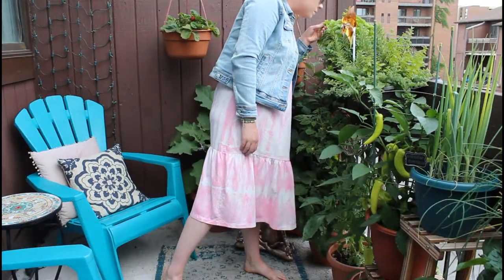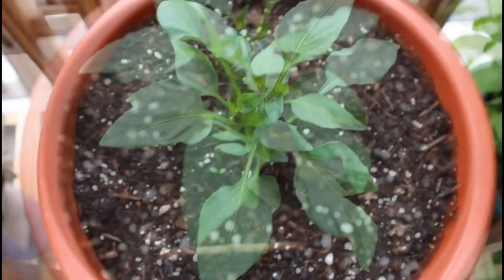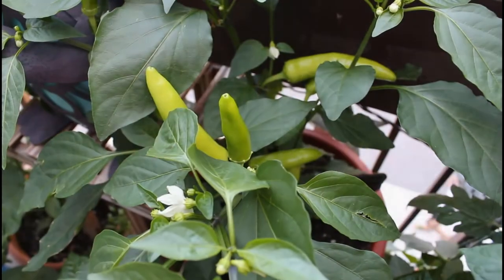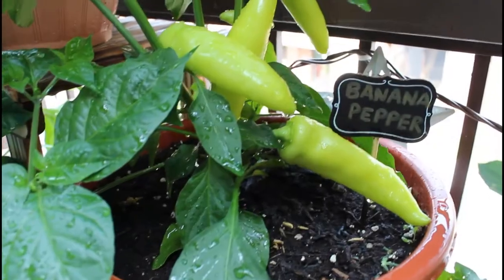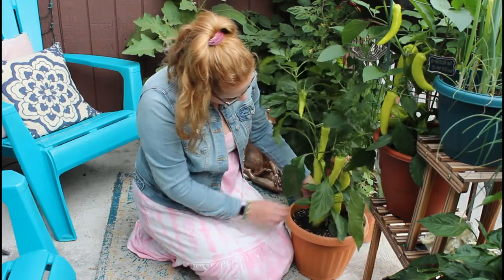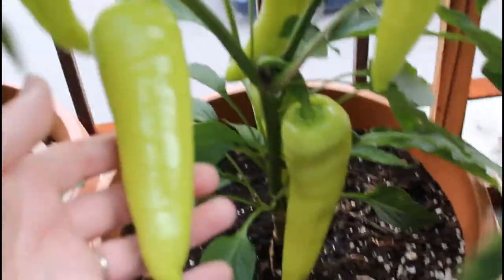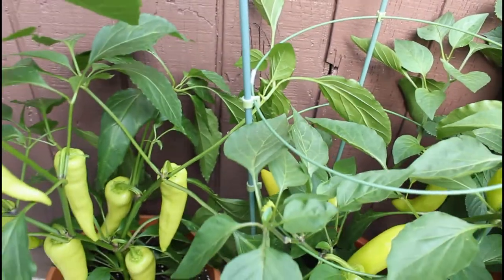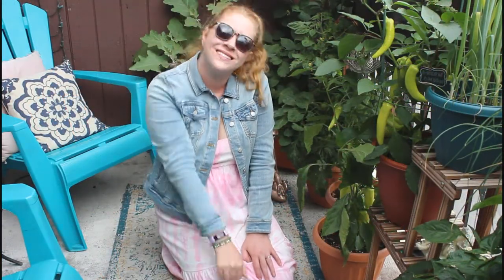Growing Banana Peppers in Containers | Urban Balcony Garden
Let’s talk all about growing banana peppers in containers! In today's video I will be explaining how to successfully grow both sweet and hot banana peppers in containers. Follow along as explain a few tips on how to grow healthy banana peppers in containers.

Welcome to my urban balcony garden! I've always dreamt of having a beautiful lush outdoor garden, but living in an apartment with limited space, I had to get quite creative. Regardless I decided I wasn’t going to let a tiny space stop me from growing the garden of my dreams! I've been gardening for a few years now using only containers and this year I’m adding even more plants to my garden than ever.

Be sure to subscribe to my channel to follow along as I give updates through out the growing season and show you week after week how I grow different vegetables with limited space using only containers.